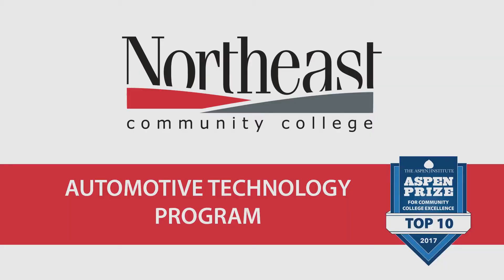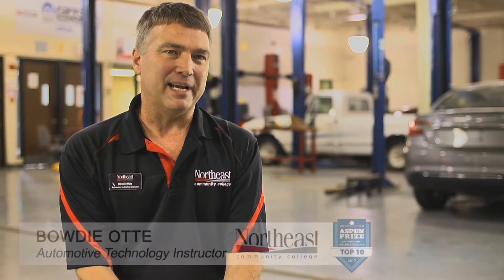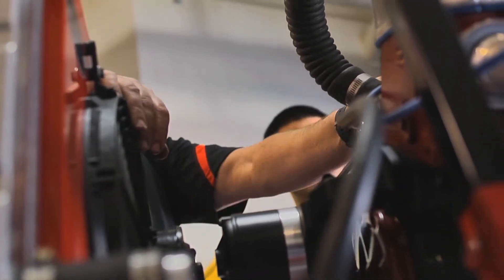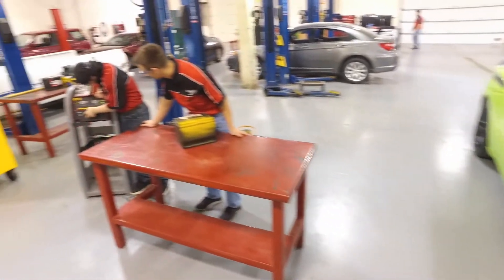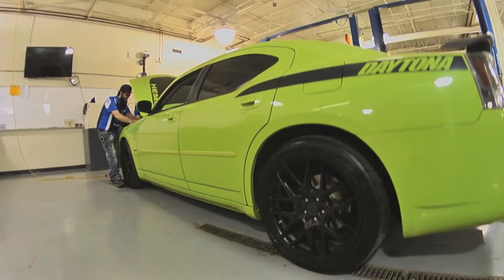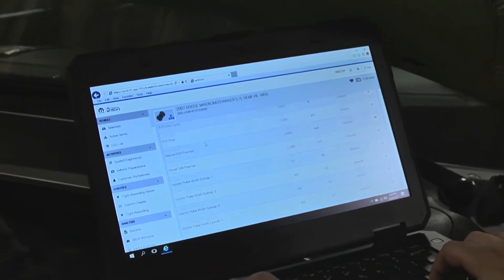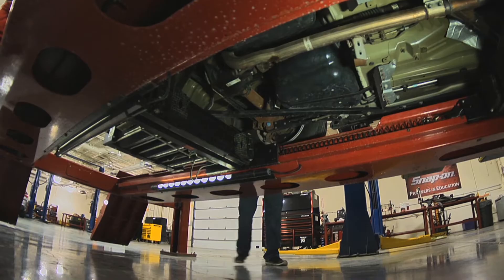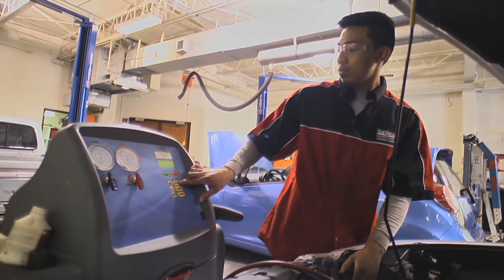Northeast Automotive Technology Program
The number of jobs for automotive technicians is projected to grow faster than average over the next decade. Many skilled technicians are expected to retire and will need to be replaced.

In the Automotive Technology program, you’ll receive the necessary training to diagnose, test, and repair the complicated workings of modern cars, light trucks, and SUV’s. Specific systems are covered in the classroom and then applied on vehicles in the lab and during the summer internship program. This training includes the latest electronic computer-control ignition and fuel systems and front-wheel drive vehicles. When you graduate, you’ll be ready for entry-level positions as line technicians, service writers, and, with experience, service managers and auto repair business owners.

Classes are held Monday through Thursday, allowing for a three-day weekend.

Intern Information - You will gain on-the-job experience through a cooperative internship.